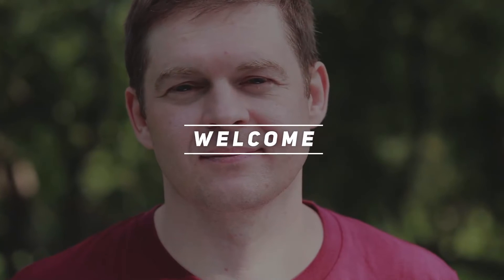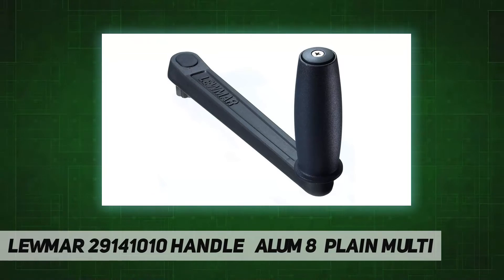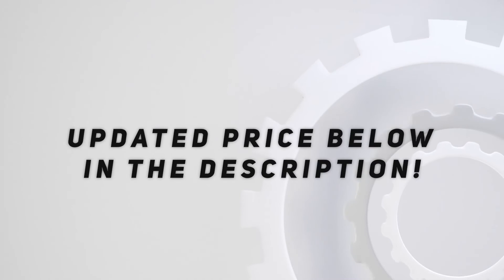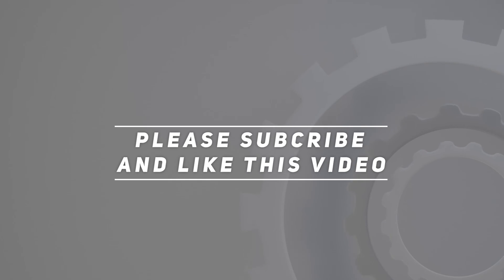Lewmar 29141010 Handle Alum 8" Plain Multi AZ Review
Lewmar 29141010 Handle   Alum 8" Plain Multi 2022 Updated information and review.